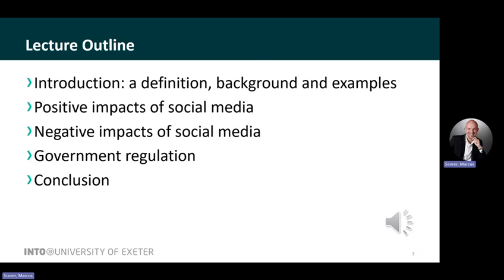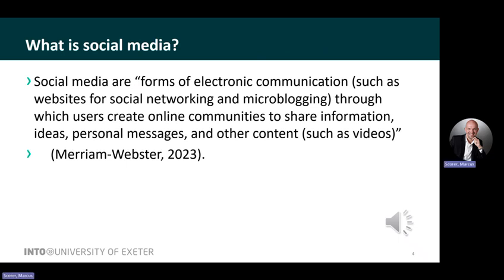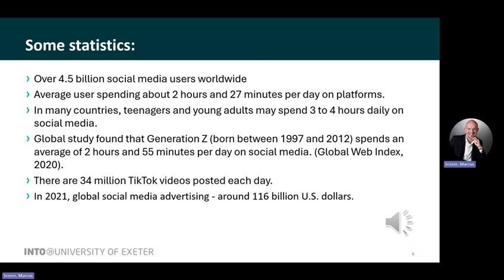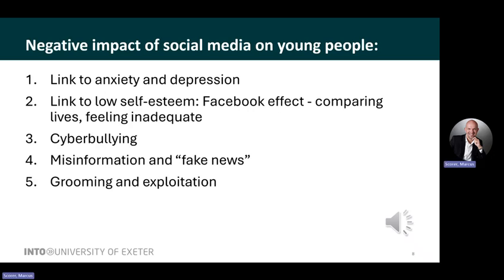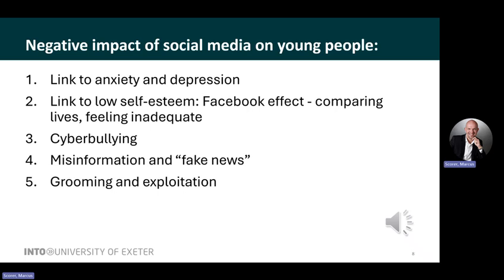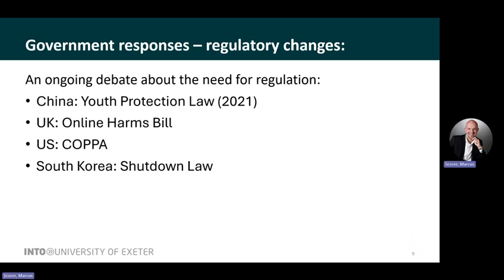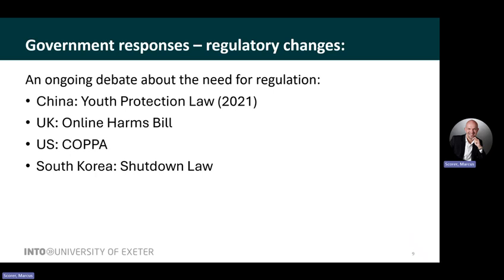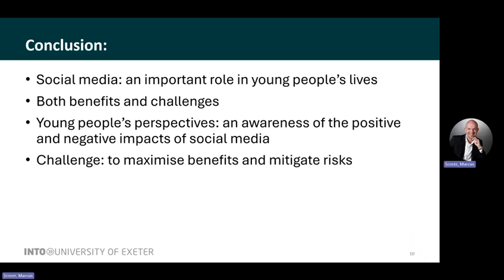VIDEO 2024 08 03 21 29 22